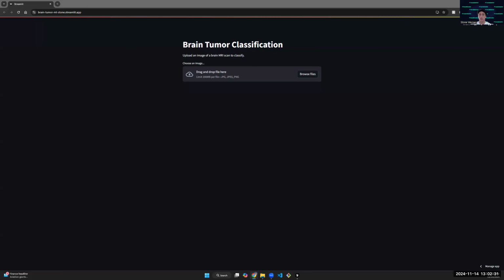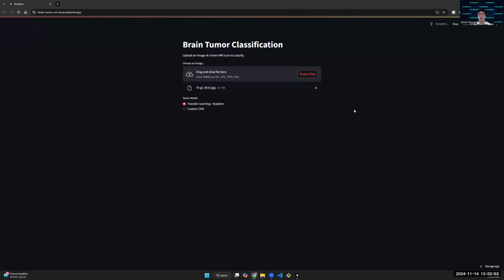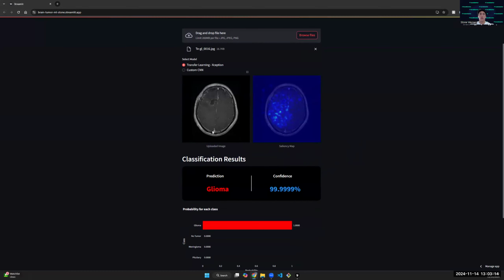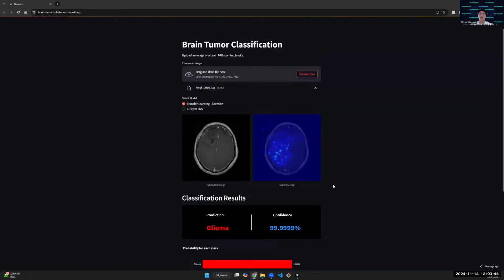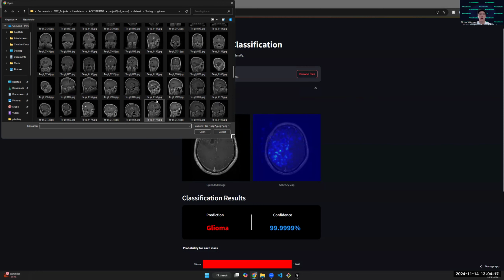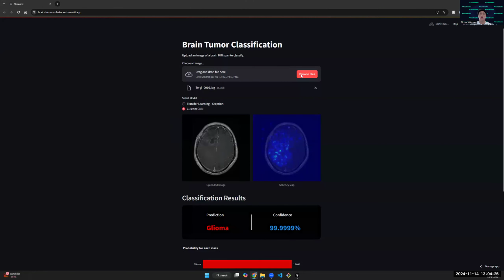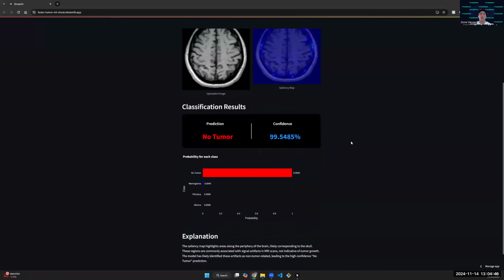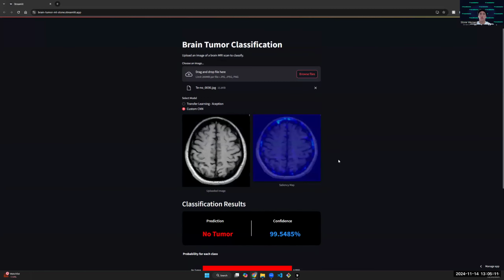ML Brain Tumor Classification | Headstarter Accelerator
Here is a walkthrough of my app that uses machine learning to identify and classify brain tumors from a single MRI scan.